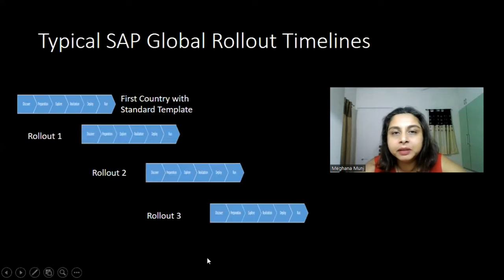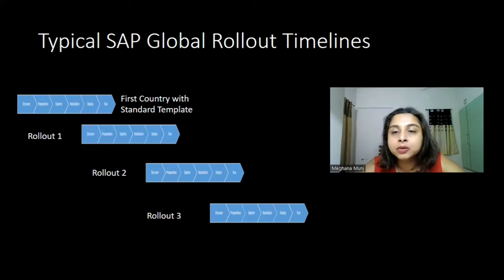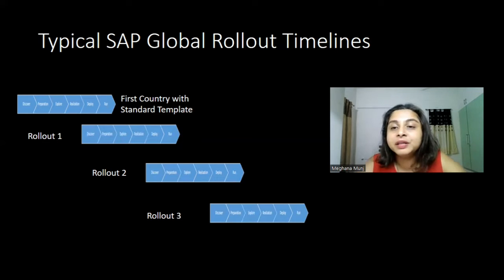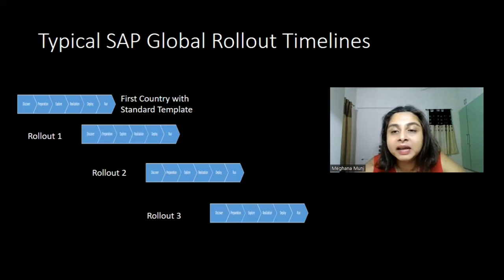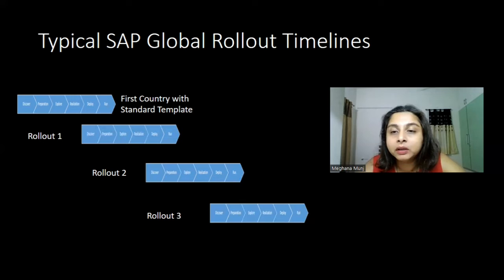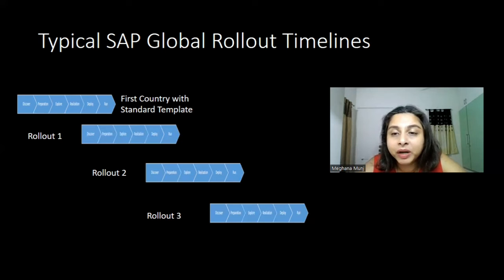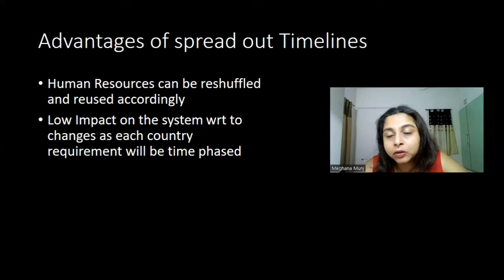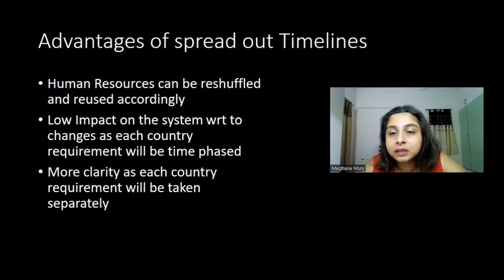SAP Activate Methodology - SAP Rollout Project - Part 3 - Rollout Timeliness and their advantages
SAP Activate Methodology - SAP Rollout Project - Part 3 - Timeliness and their advantages
Understand how the timeline of SAP Rollout Project and their advantages